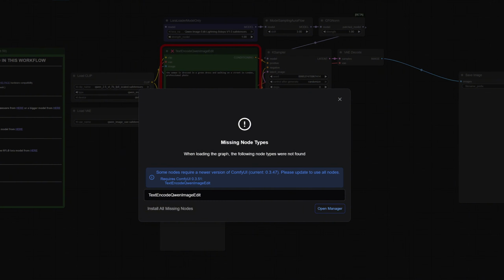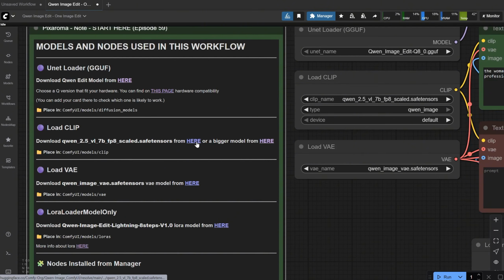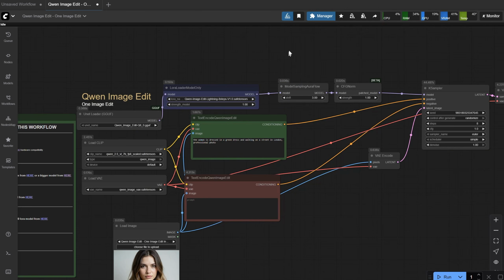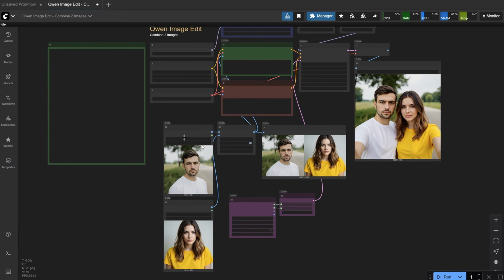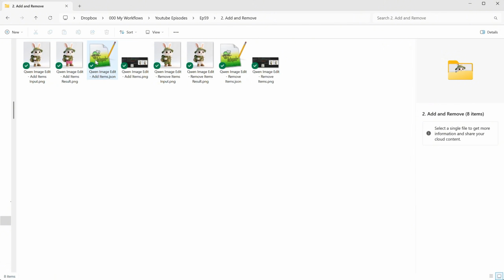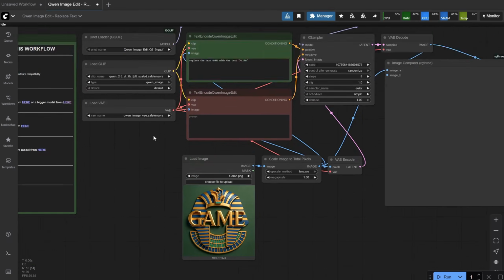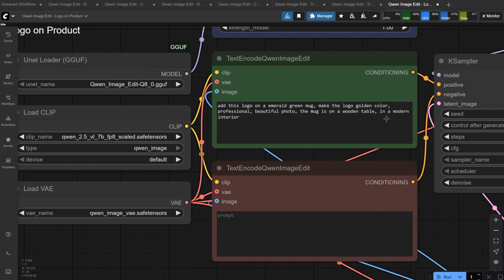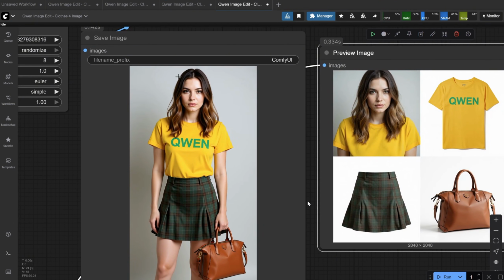ComfyUI Tutorial Series Ep 59: Qwen Edit Workflows for Smarter Image Edits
In this video, I show how to use Qwen Edit workflows for smarter and more consistent image edits inside ComfyUI. Qwen Edit works similarly to Flux Kontext but often delivers better results with the right prompts.

You’ll learn how to:
- Set up Qwen Edit with the correct models (Q versions, CLIP, VAE, LoRA).
- Fix errors by updating ComfyUI and custom nodes.
- Build efficient workflows for editing, combining, inpainting, background replacement, and more.
- Use advanced editing techniques like ratio control, multi-image stitching, text replacement, transformations, and even product mockups.

👉 Whether you want to edit portraits, combine multiple images, change clothes, restore old photos, or create product mockups, this tutorial has practical step-by-step workflows you can follow right away.

Chapters:
00:00 Introduction to Qwen Edit
00:19 Update ComfyUI
00:57 Qwen Edit Workflows - Getting Started
08:38 One Image - Different Ratio
09:18 Combine 2 Images
10:11 Combine 3 Images
10:55 Qwen Edit + Inpaint Nodes
13:31 Add Items
13:53 Remove Items
14:23 Change Ratio
15:47 Replace Background
16:15 Replace Character
16:28 Replace Text
16:58 Turnaround Character - Character Sheet
17:32 Restore Photo
17:58 Colorize Photo
18:32 Transform to Art Style
19:41 Logo on Product
20:29 Make Logo 3D
20:57 Replace Product Background
21:13 Clothes - Try On Workflows